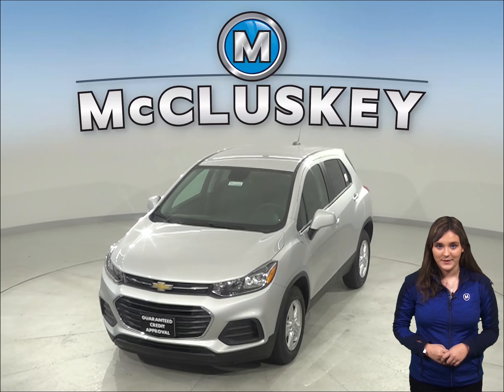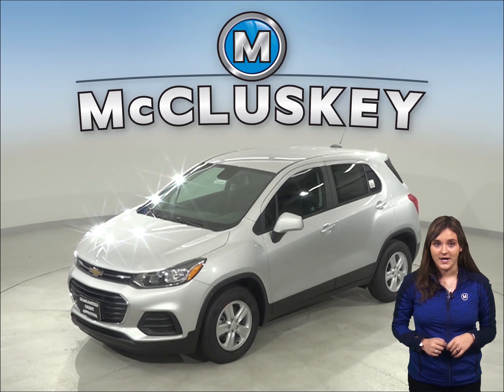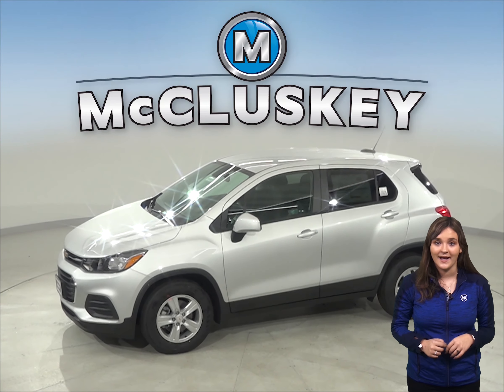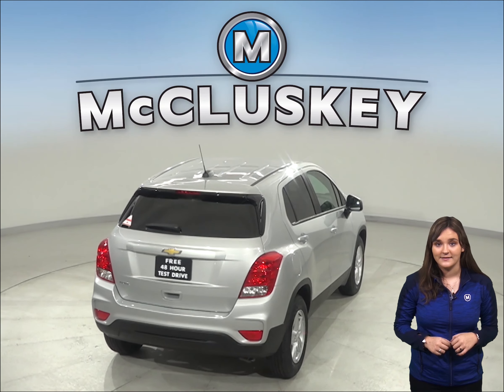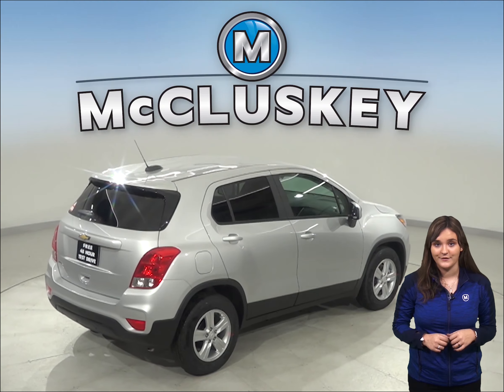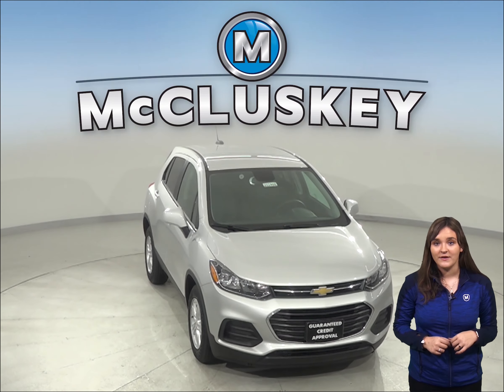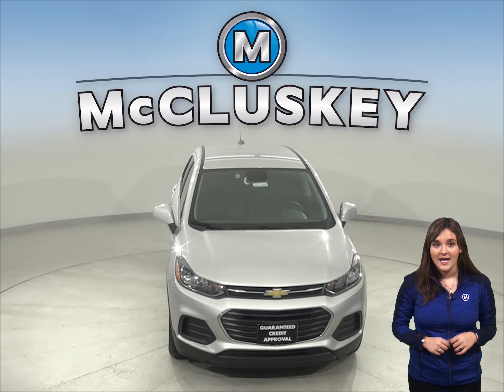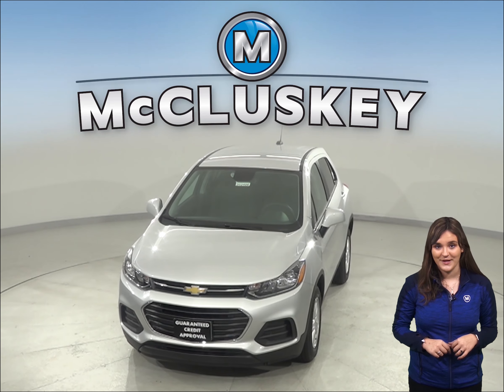202408 New 2020 Chevrolet Trax Silver SUV Test Drive, Review, For Sale -